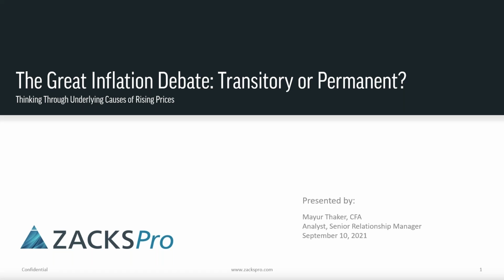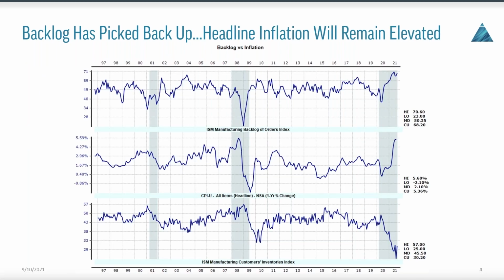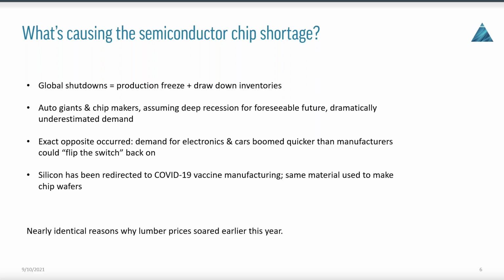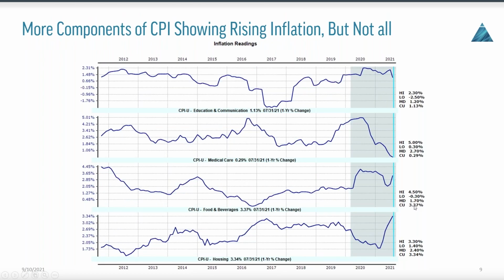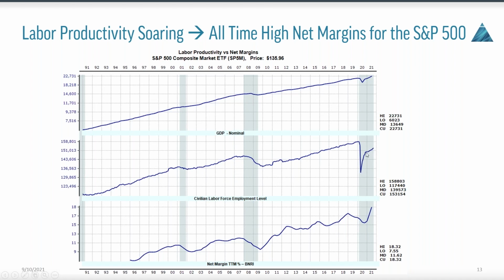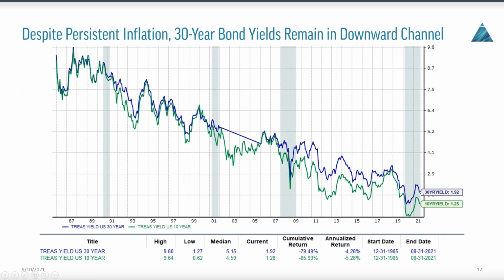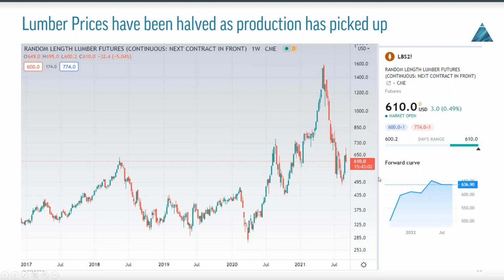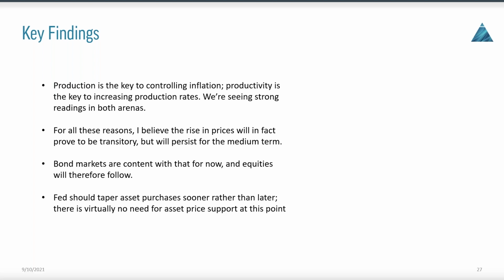Who’s Winning the Great Inflation Debate?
A few months ago, Zacks' Mayur Thaker examined the question of whether rising inflation was a consequence of excess liquidity created by the Fed’s radical expansion of its balance sheet as part of its emergency COVID-19 response, or a mismatch between supply and demand.

In this follow-up, Mayur takes a second look at these factors using tools and data in ZRS and Advisor Tools to assess:

• The accuracy of the forecasts made in June
• What the latest data suggests about inflation going forward
• How emerging data will inform Fed policy over the next 12 - 18 months